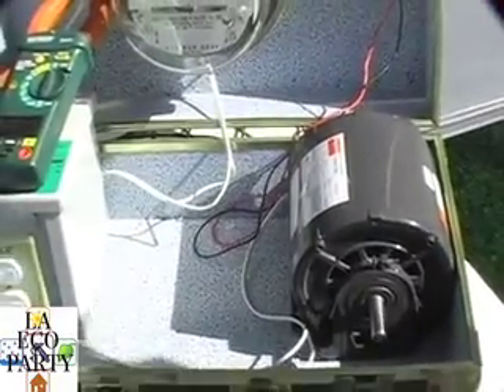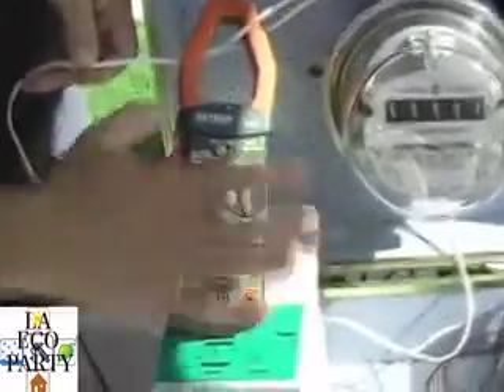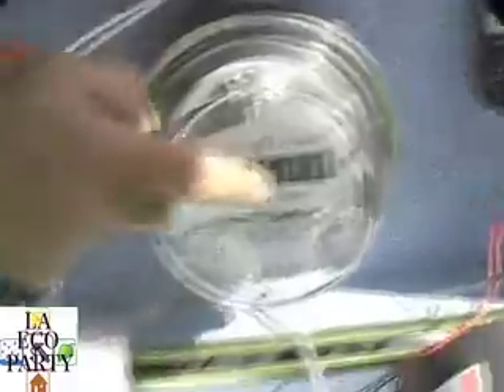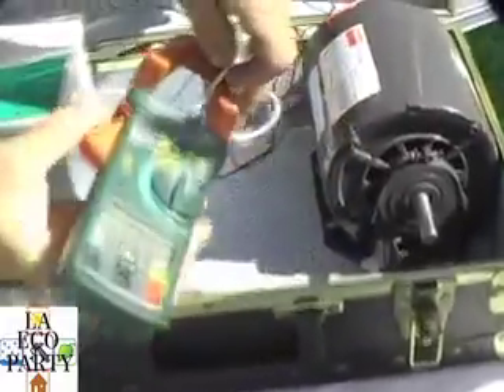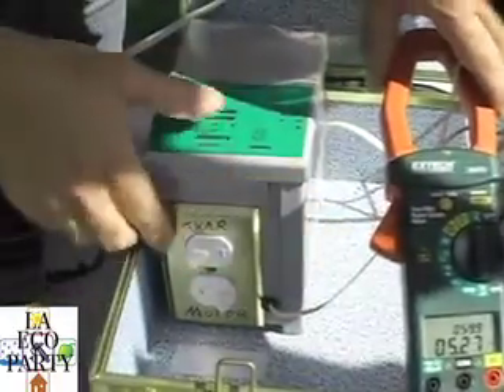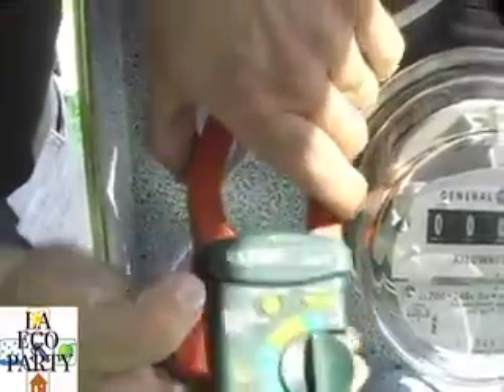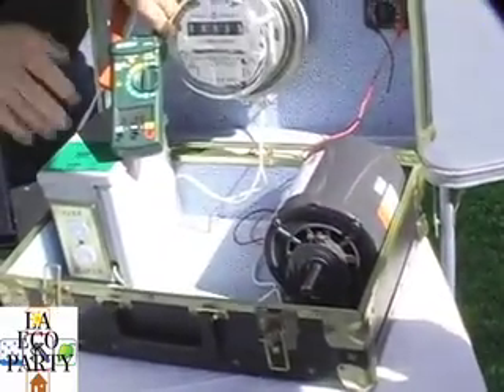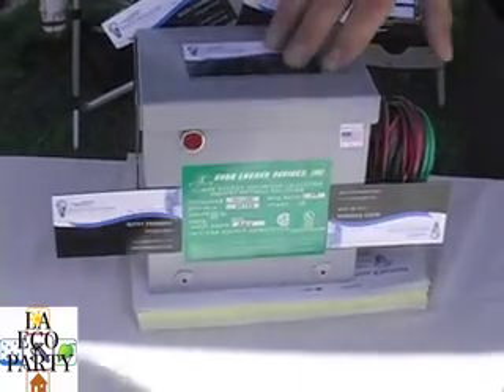KVAR - Power Reduction Technologies Inc SAVE 70% in WASTED ENERGY!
Scott Stephens of Power Reduction Technologies, Inc. shows Lance and Grant the KVAR unit and explains how this capacitor system saves wasted energy from household motors! Reduce your electric bill by up to 25%! Do the math, tremendous savings in money!